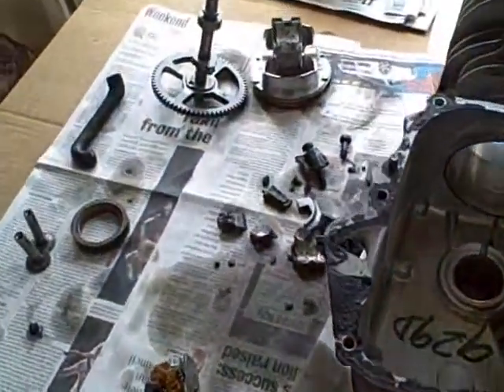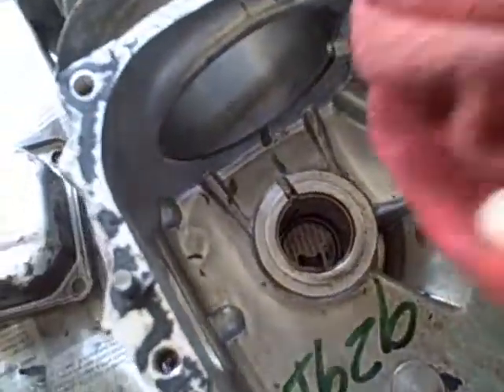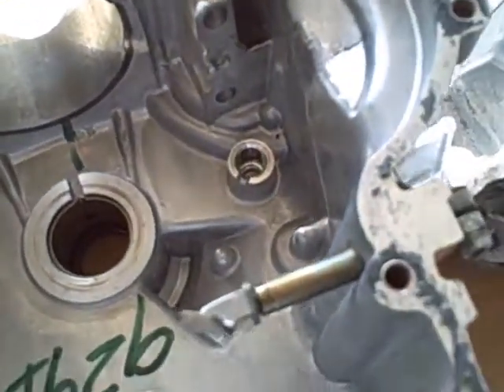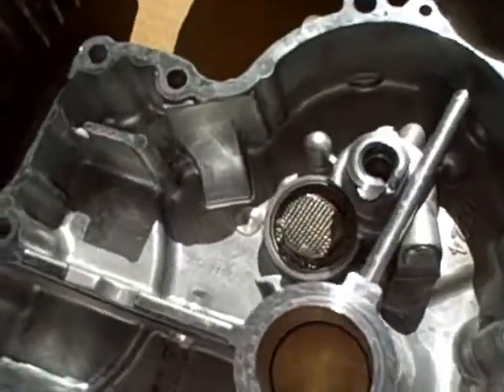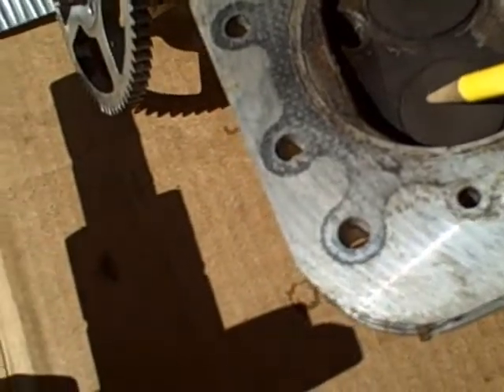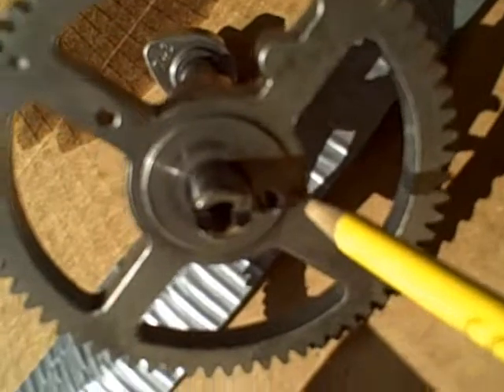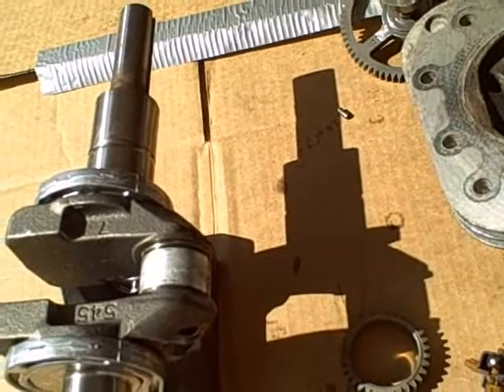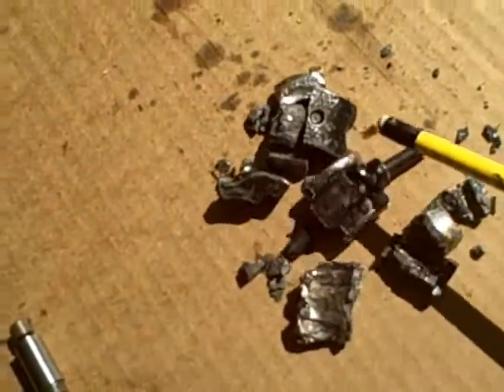Part 8 - How to Repair Briggs/John Deere LA115 19.5 HP Engine - Parts Cleaning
Part 8 - How to Repair Briggs/John Deere LA115 19.5 HP Engine - Cleaning Parts & Inspection